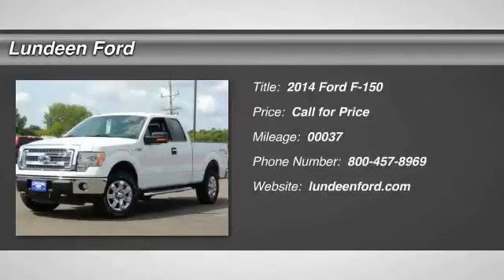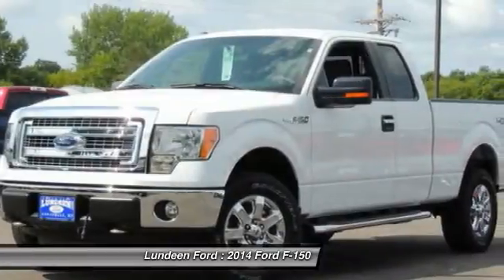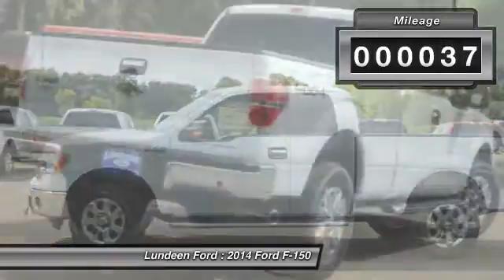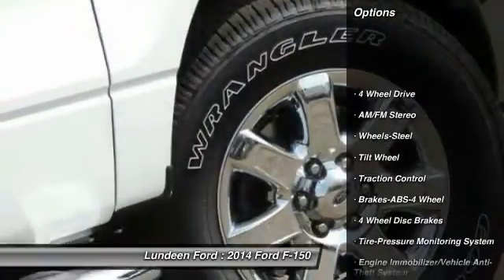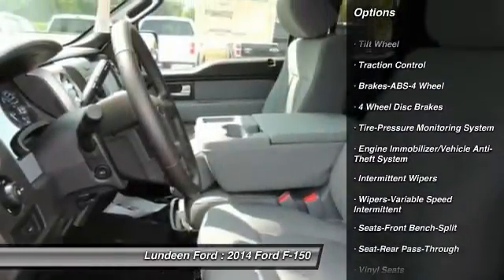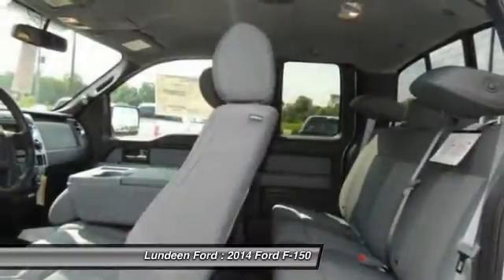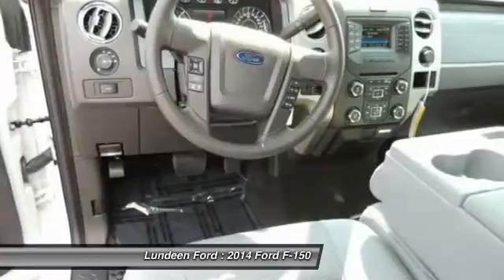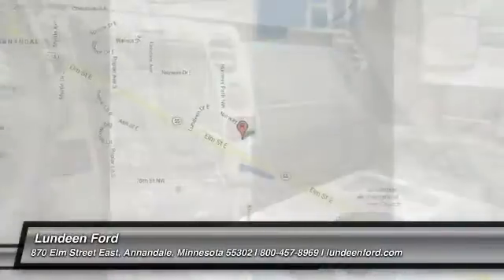2014 Ford F-150 Minneapolis Annandale MN 13149T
2014 Ford F-150

Lundeen Ford
870 Elm Street East

In order to provide you with the most up to date pricing information and rebate / finance options, we request that you please give us a phone call on this unit.  Thank you